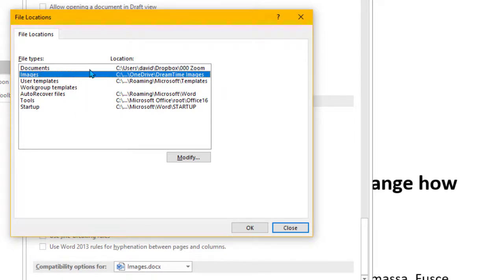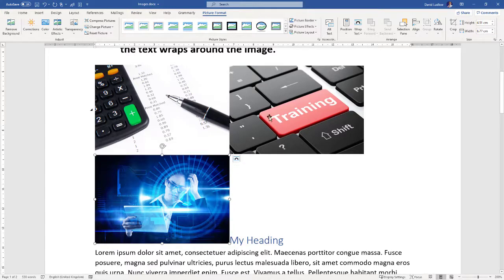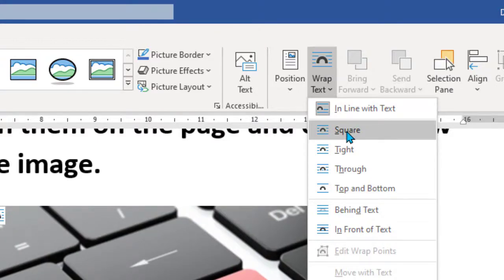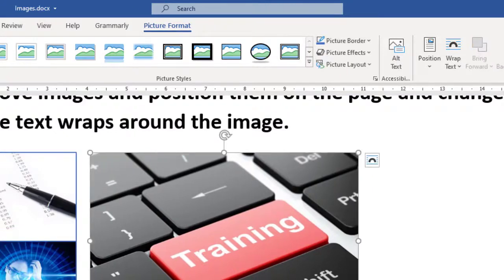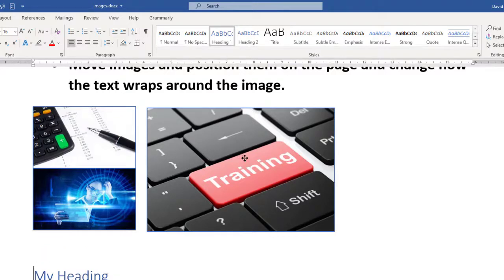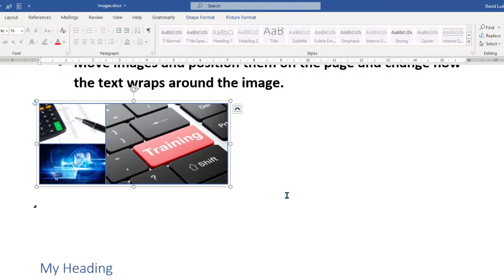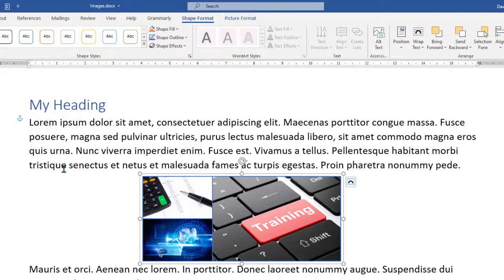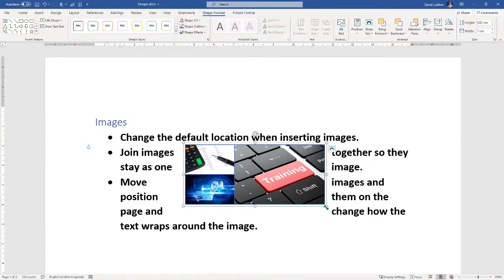Insert Images into MS Word. Resize, position, group and wrap text. Change default insert folder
In this video I show you how to change the defaul location that open up when you are inserting images. It always defaults to a folder you don't generally use so now you can change that.

I then show you how to insert images, group them together, resize the images and then how to wrap your text around the images.

Images has always been one of the biggest questions ask of me when people or staff are trying to layout their page, if you have the same frustrations then watch this video and I hope I can take some of those frustrations away.

Happy word processing
David